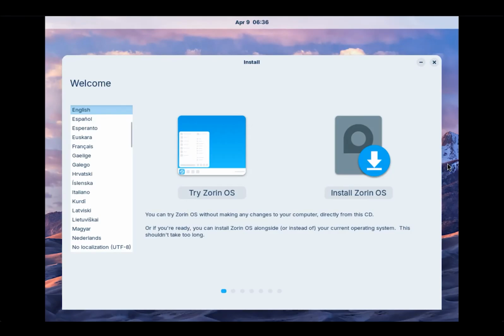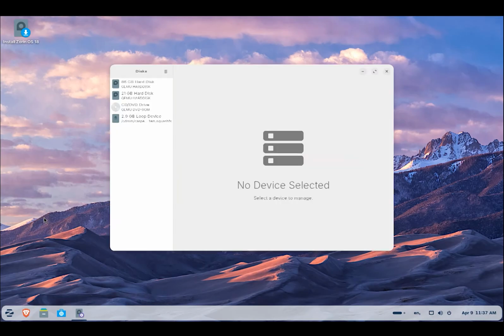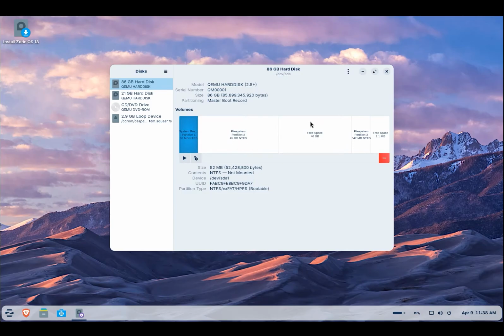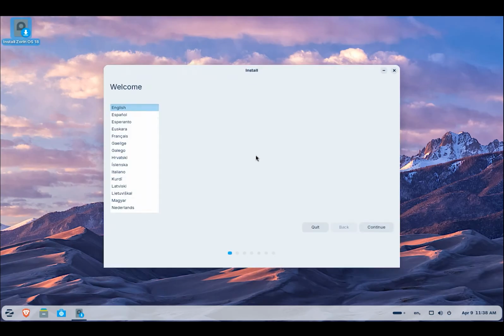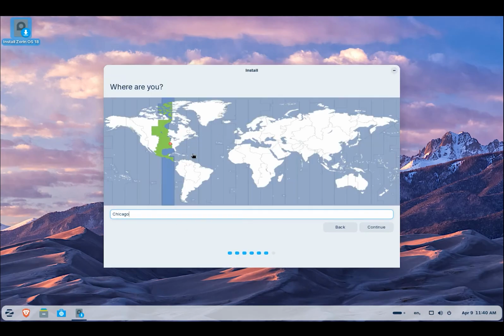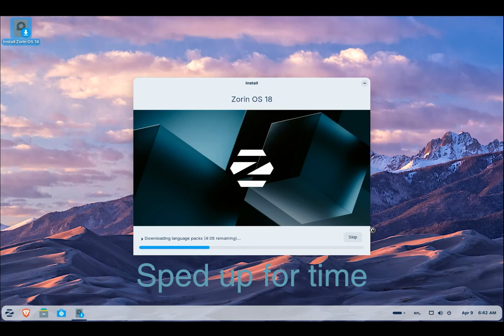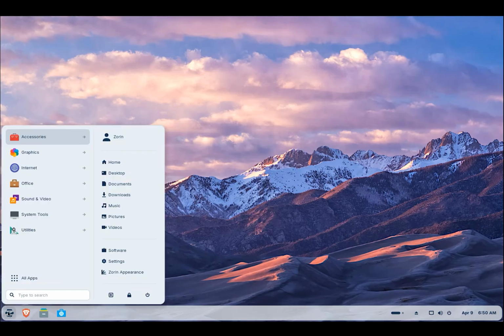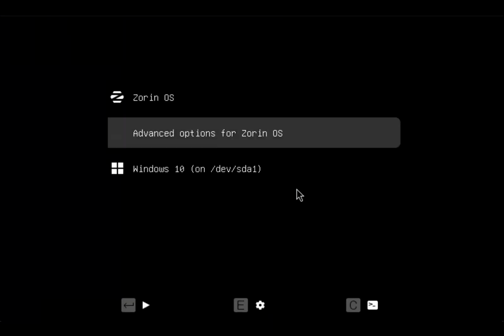Tutorial: How to Dual Boot Zorin and Windows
This video shows how to install Zorin while preserving your Windows installation.

Please back up any and all important data on your Windows partition prior to following this tutorial in case something goes wrong with the installation.